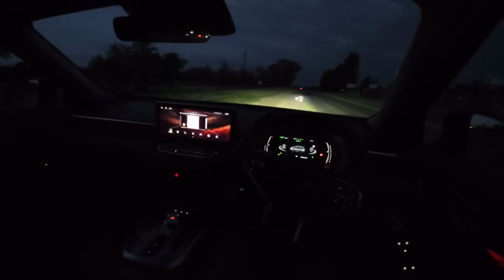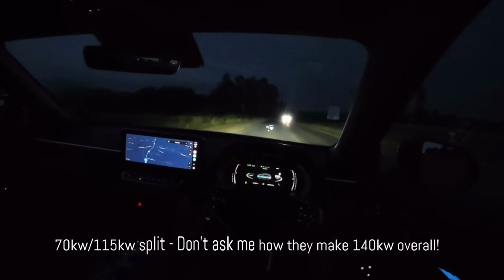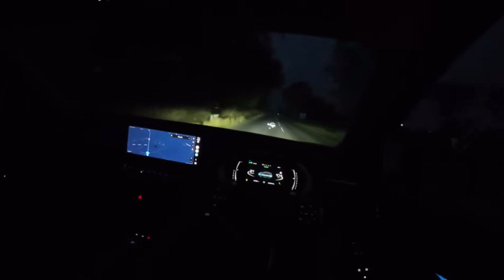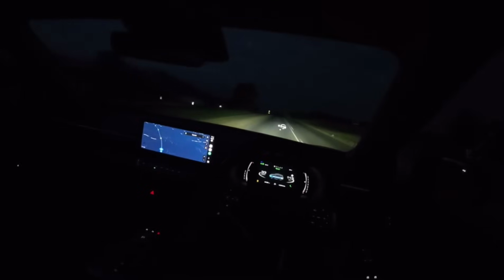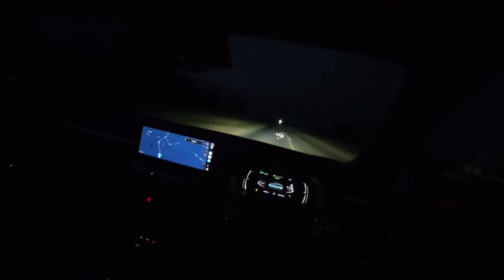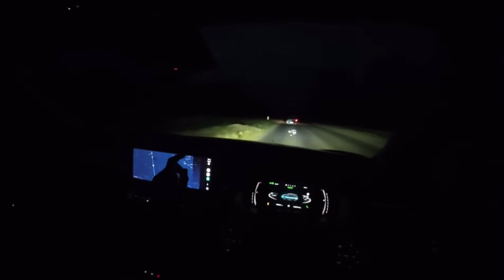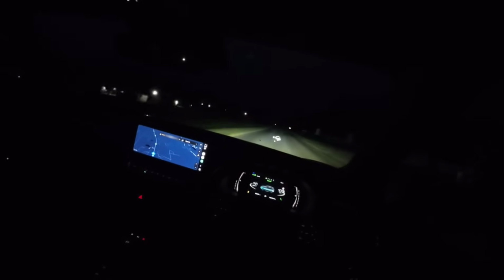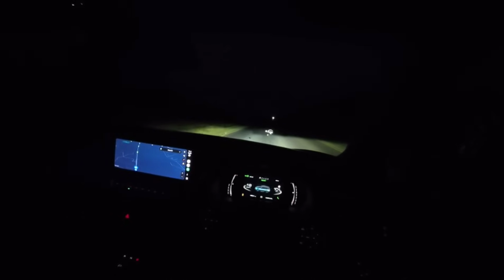Night Features and POV Drive - 2024 Haval Jolion Pro Ultra Lux HEV - Everything LED!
This is the recently introduced GWM Haval Jolion Ultra Lux HEV. It can be considered a facelift of the much loved Jolion which has really taken the world by storm. It is powered by a 1.5L N/A paired to an electric motor and a hybrid transmission. This spec will cost you R516 000 and it is a whole lot of car for what you pay. In this video we are just focusing on how it looks and feels when driving at night, I hope you will enjoy it.

Timestamps

00:00 - Quick walkaround
02:40 - Let's get going
09:40 - Sound System Test
11:06 - Highway drive
14:50 - Highway sound system test
17:20 - Last run towards Cullinan

James lfo - Equilibrium